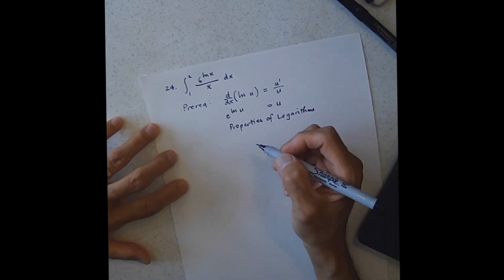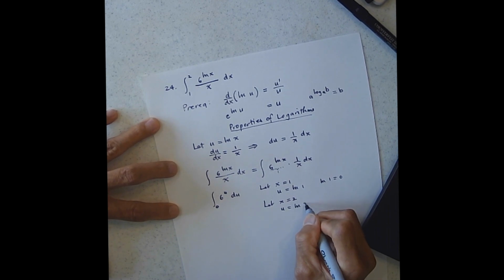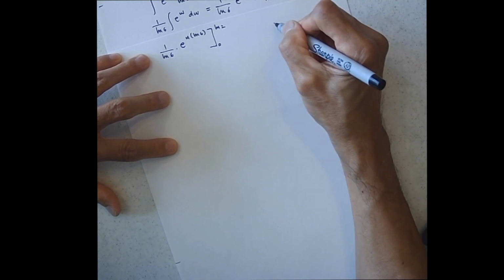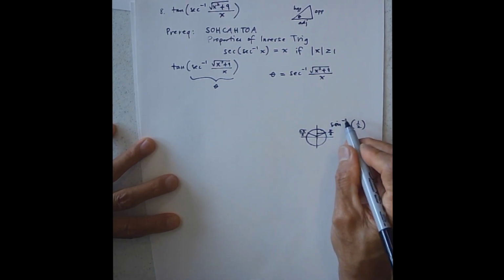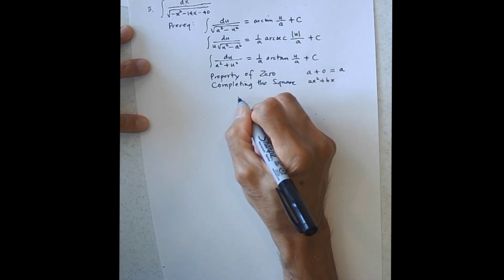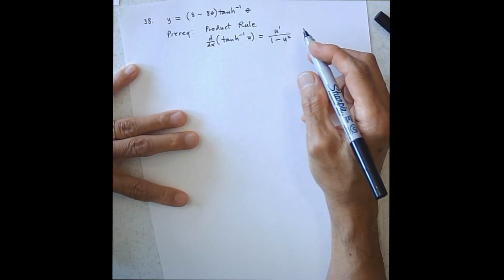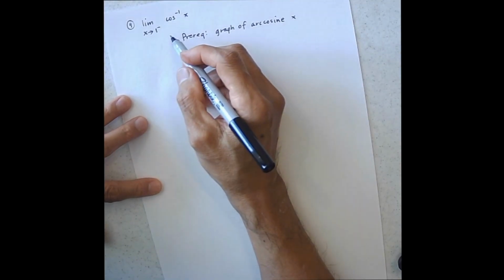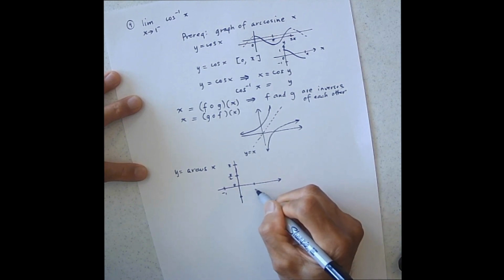Exam 1 review part 2